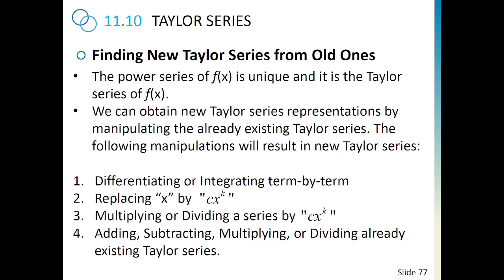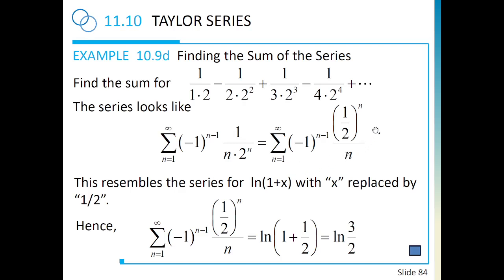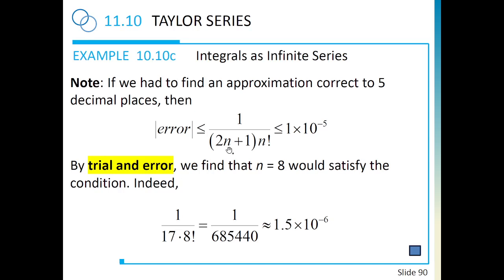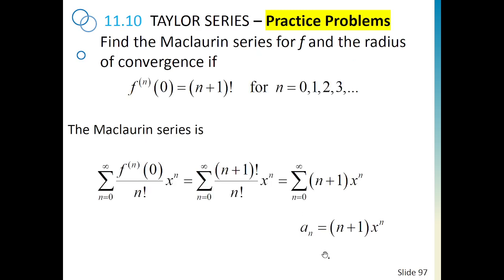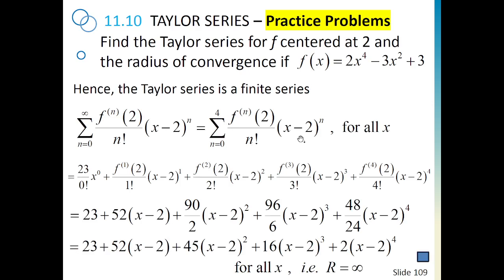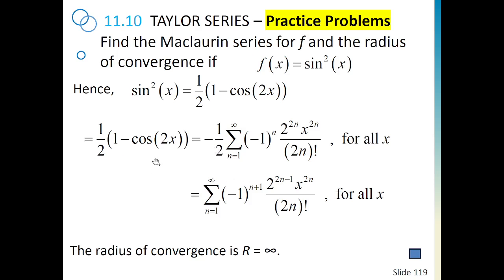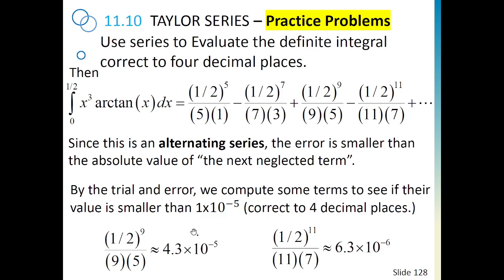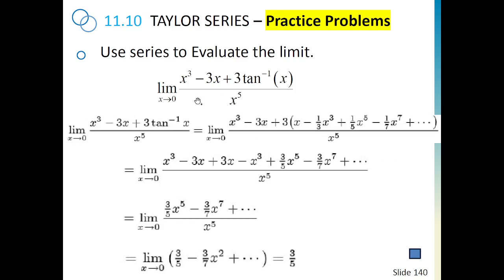Chapter 11.10 Taylor Series - Some Solved Problems